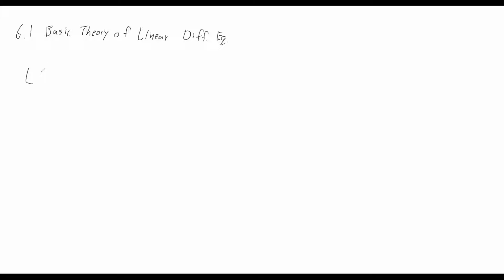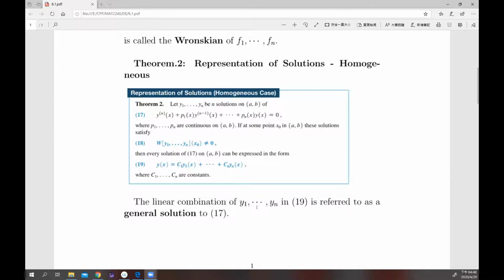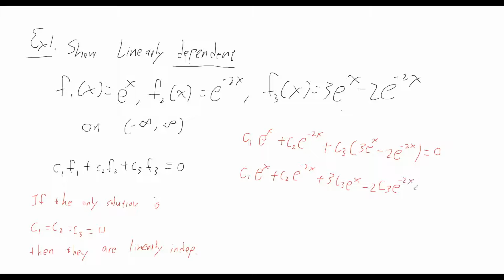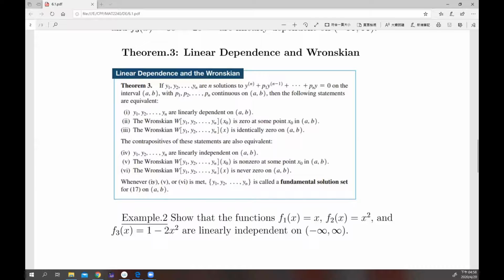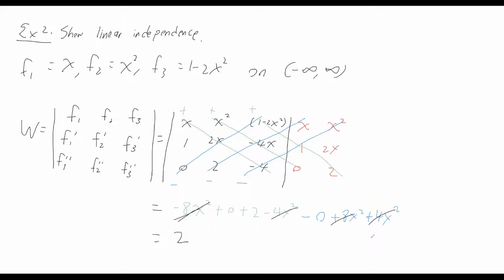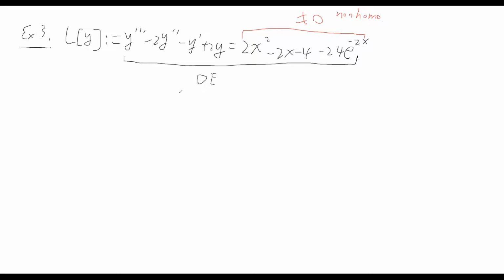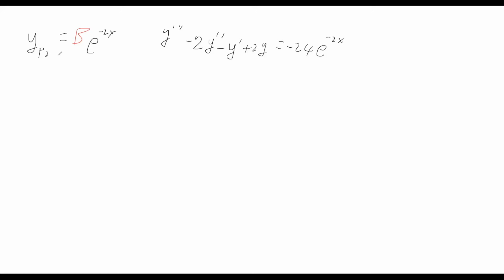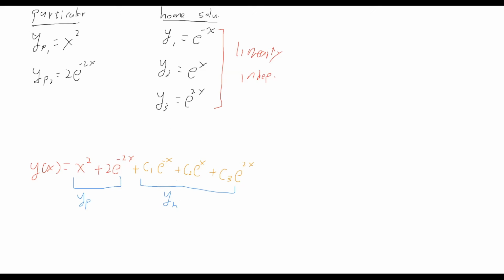DE6.1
Basic Theory for Higher Order Differential Equation
Nagle 6.1